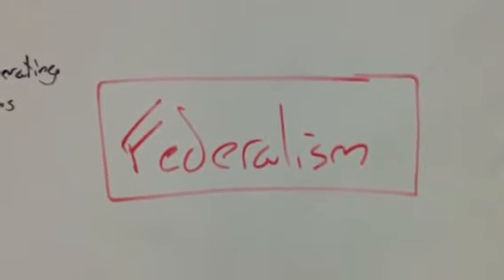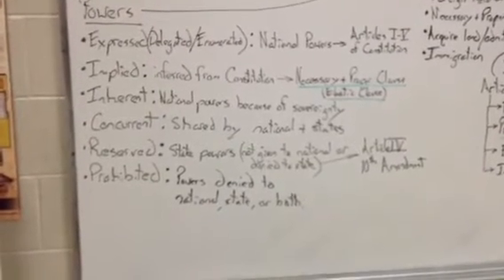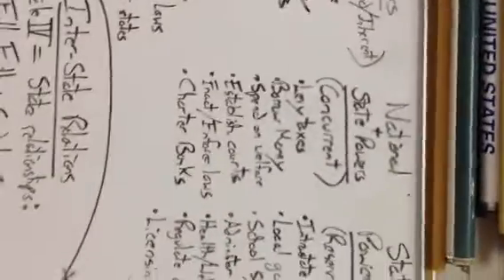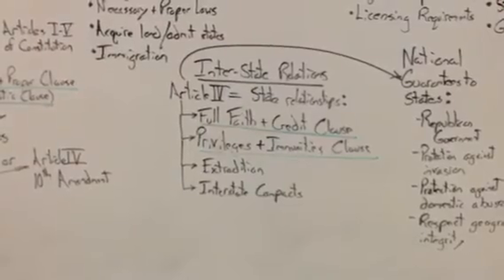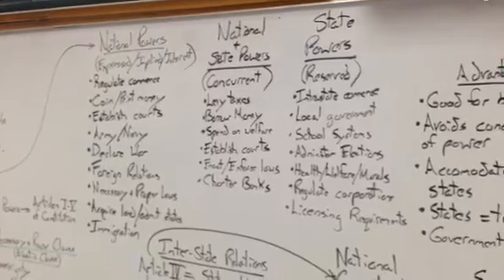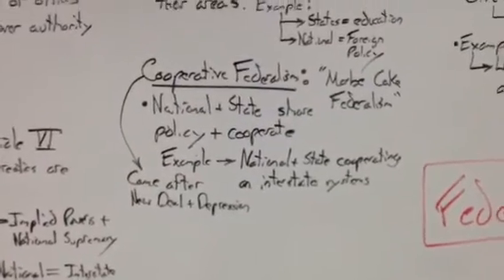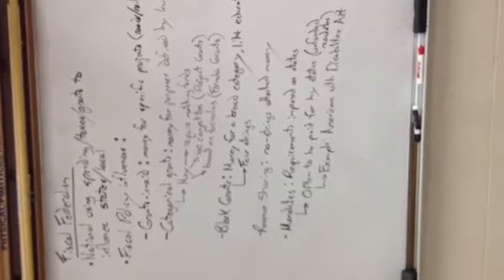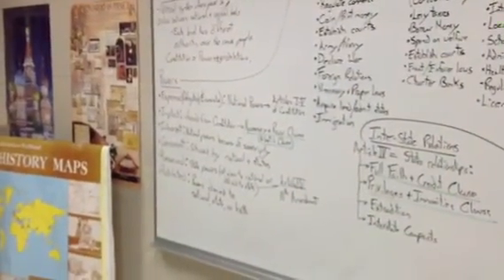Burgess AP Federalism Review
Test review for AP Government CH 3:  Federalism